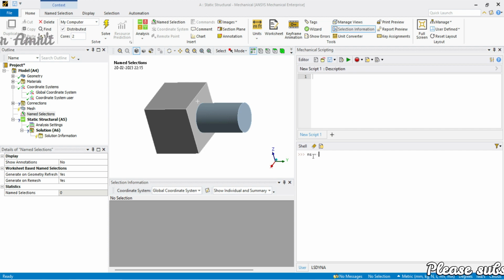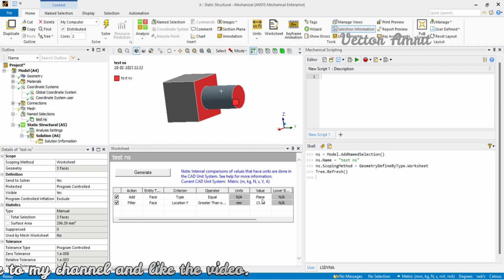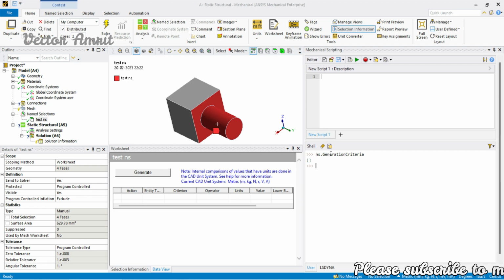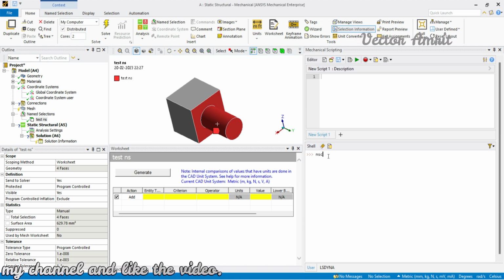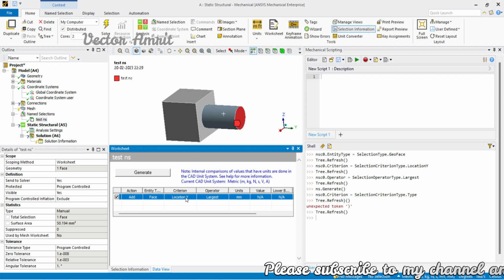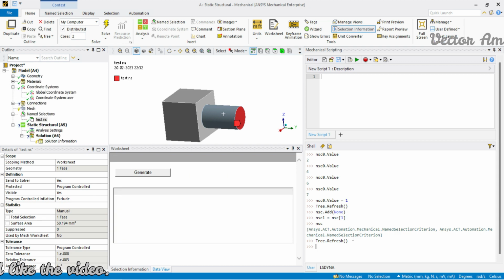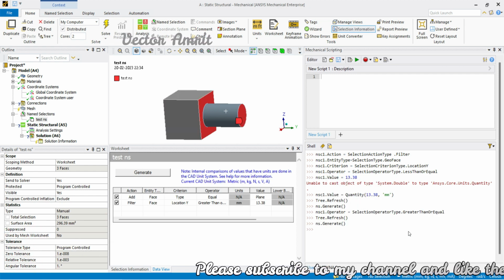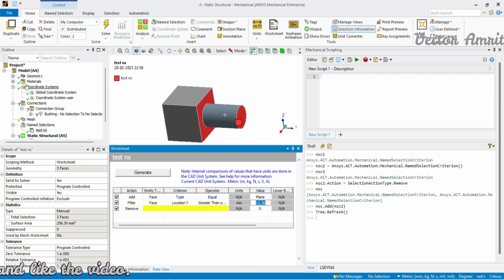18 Named Selection Worksheet | Automate the boring stuff in Ansys Mech |Ansys Python Tutorials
This video is about "Named Selection Worksheet" of the video series "Automate the boring stuff in Ansys Mechanical".